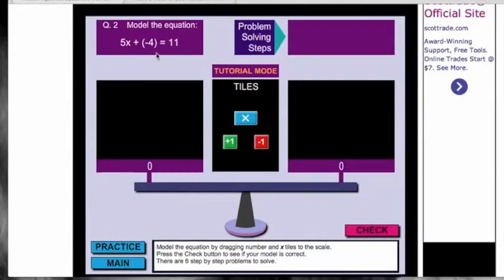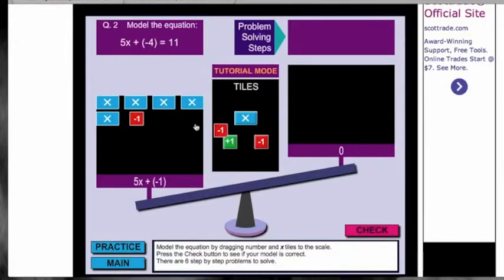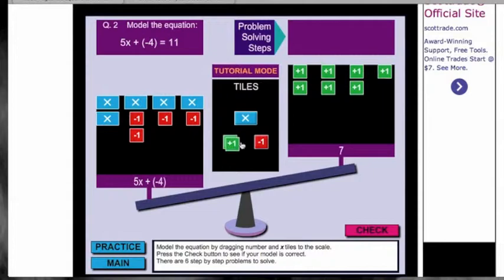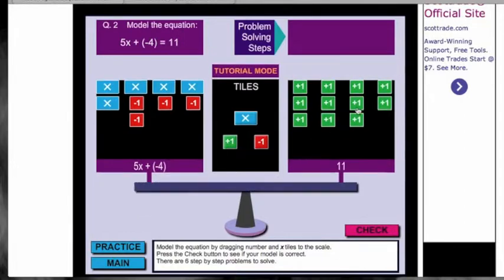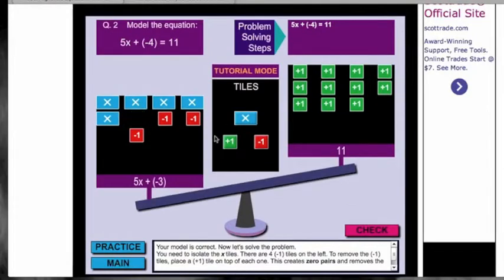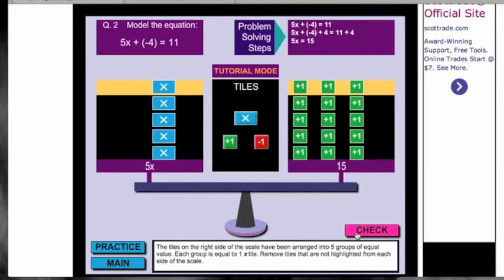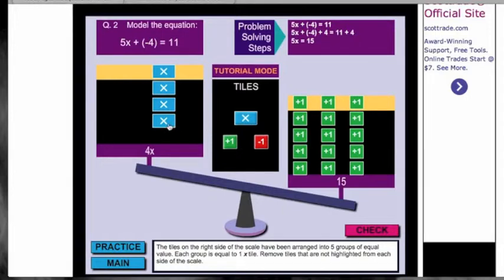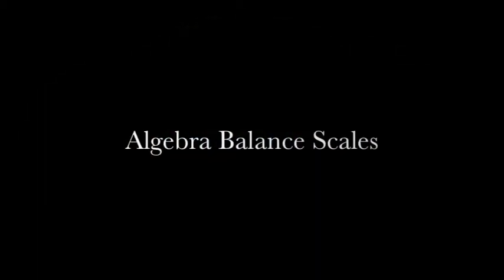Algebra Balance Scales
How to use a balance scale to solve an equation.